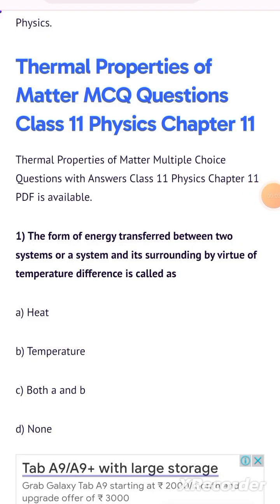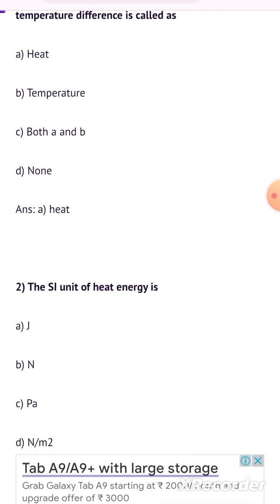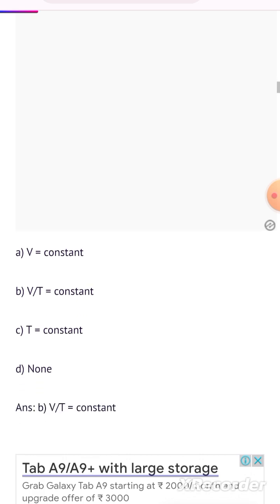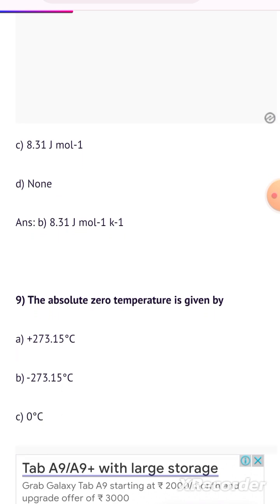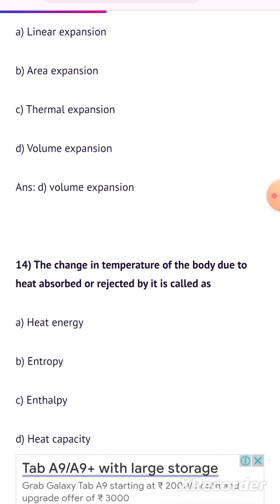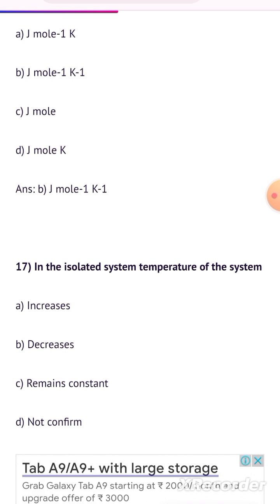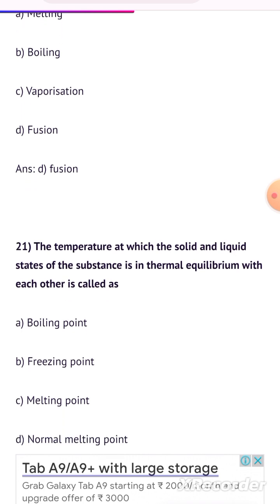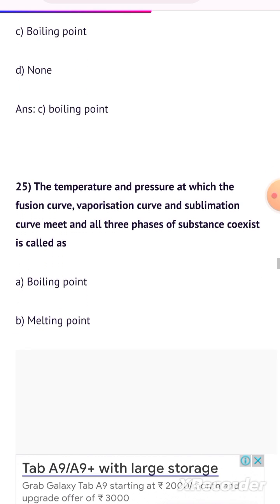Jkssb forester Science Mcqs on thermal properties of matter part 1